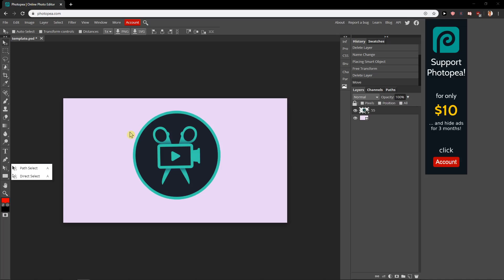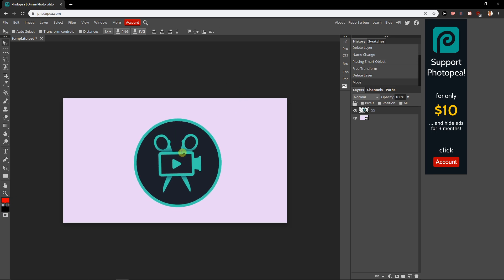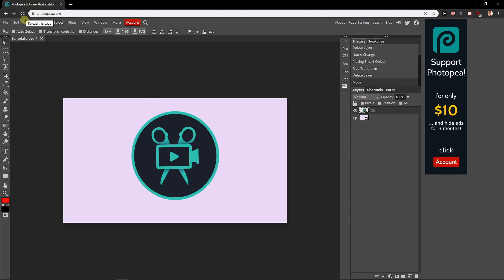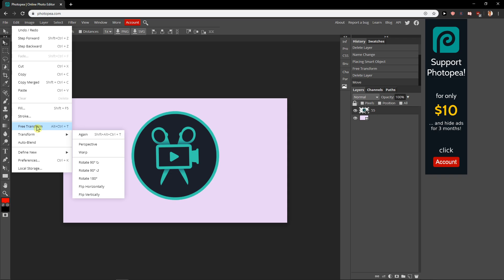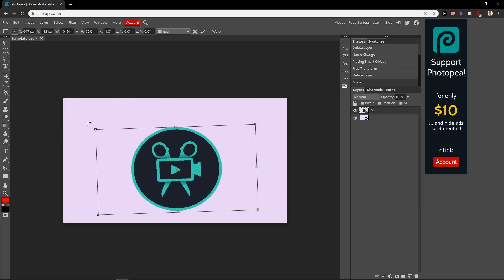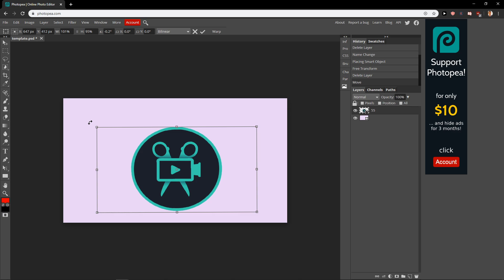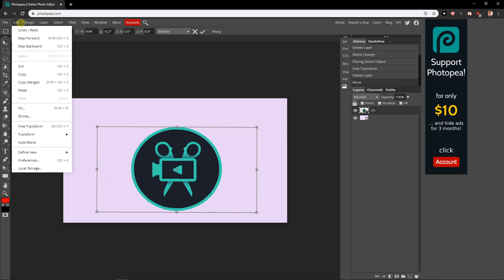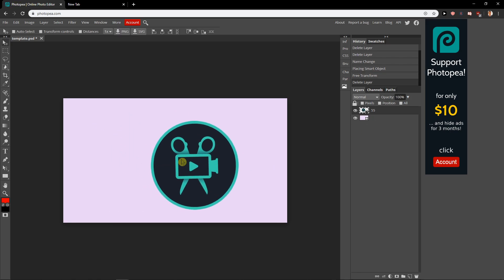How To Resize Image in Photopea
In this video you will learn How To Resize Image in Photopea

 , transferwise ‏‏‎ ‎

GET AMAZING FREE Tools For Your Youtube Channel To Get More Views:
Tubebuddy (For GROWTH on Youtube):